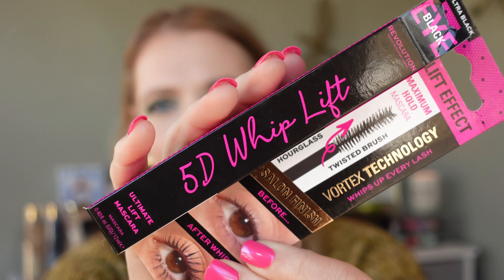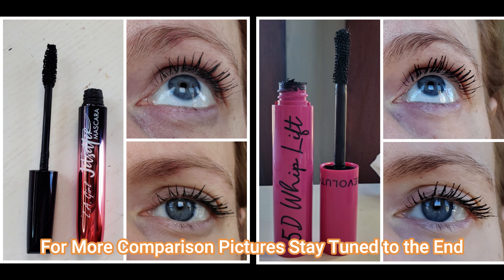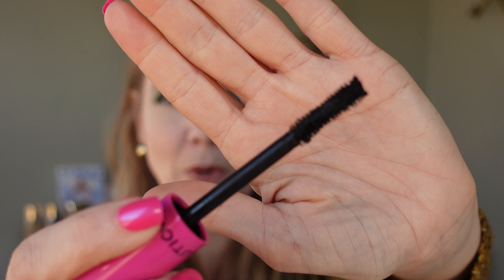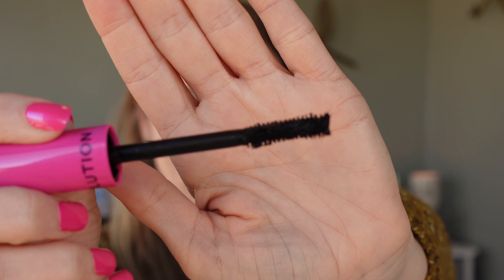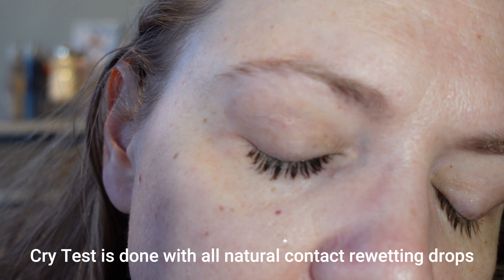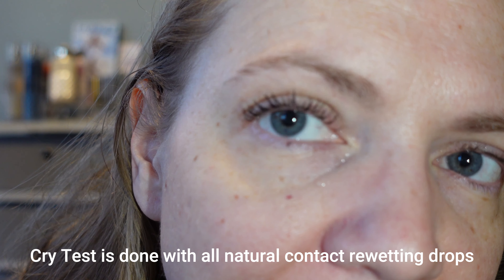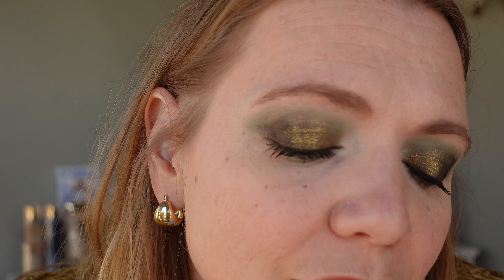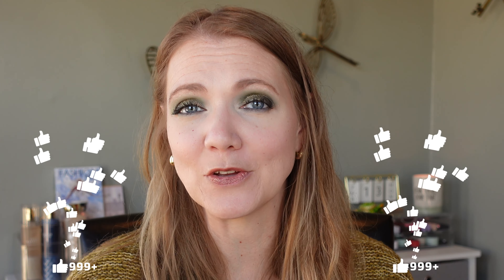MASCARA MONDAY | Makeup Revolution 5D Whip Lift Review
Hi Loves!  Welcome to a complete and thorough review of the NEW Makeup Revolution 5D Whip Lift Mascara!  I am going over everything you need to know about this mascara, and did some side by side comparisons as well so you can really see what's up!

Thumbs up if you enjoy mascara videos! xx

Makeup Revolution 5D Whip Lift Mascara
Revolution Beauty

What I am Wearing:

Eyes: Sheglam Enchanted Deco-Dance

Nails: Impress Color Orchid Festival

Lips: Kiko Milano A Holiday Fable Shade 01

Music is From Filmora Library

This video is NOT sponsored and all opinions are my own!  This product was purchased by me.